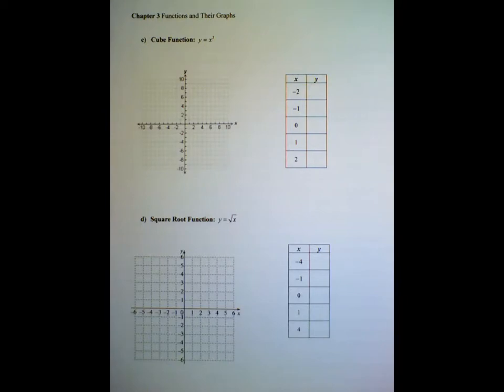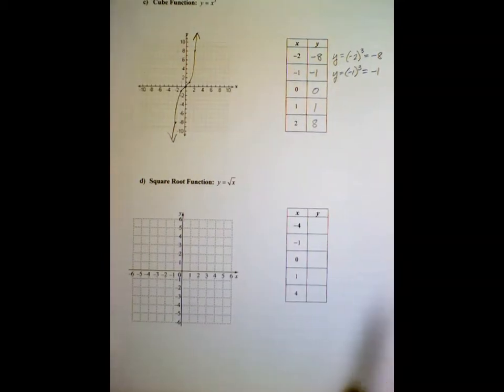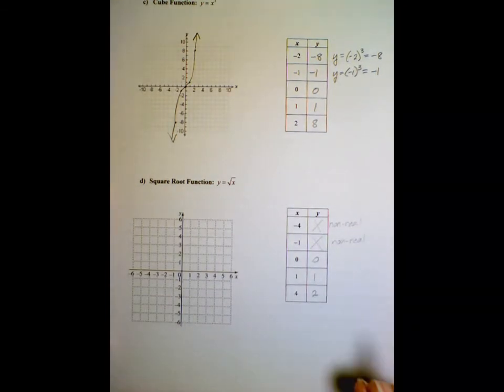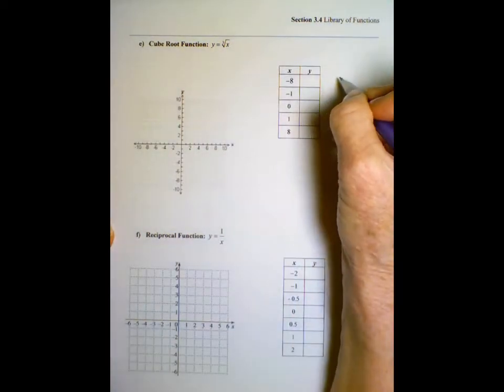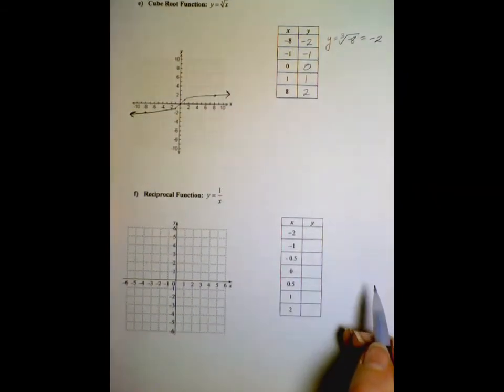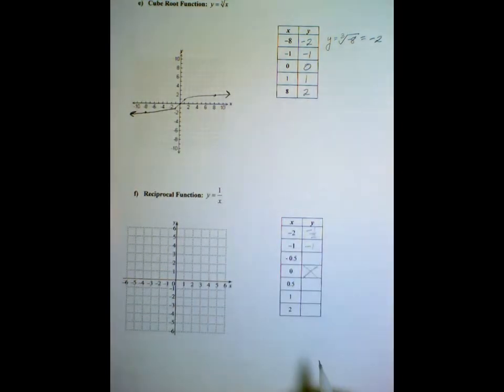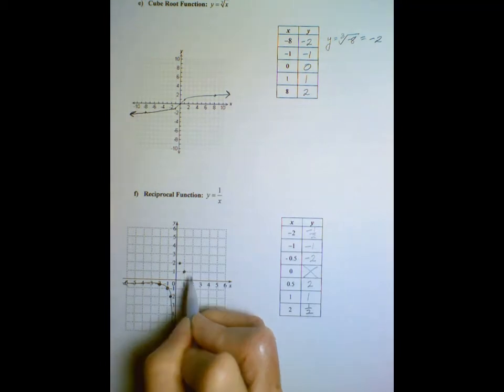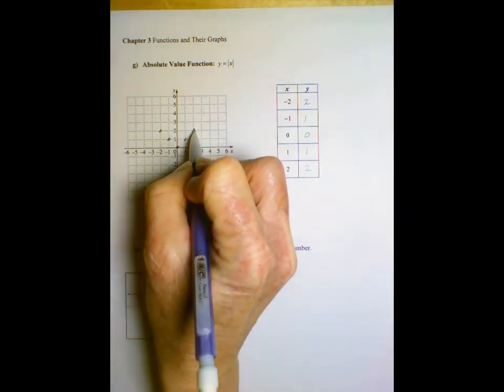Sec 3.4 Part 2